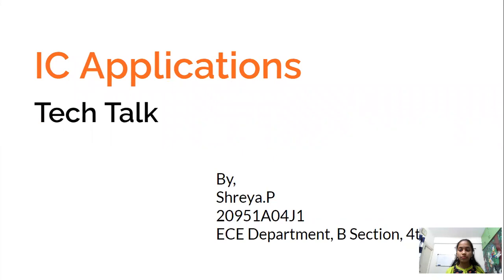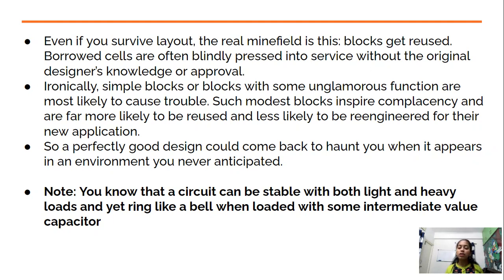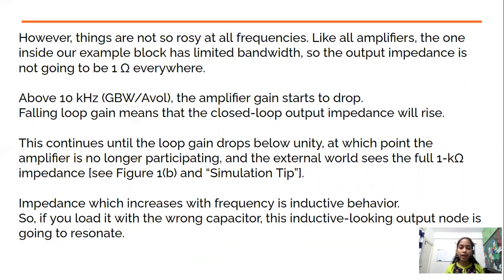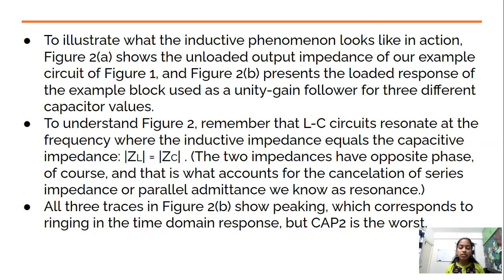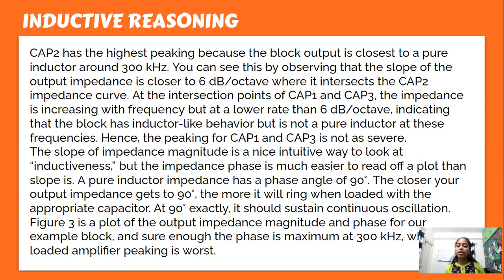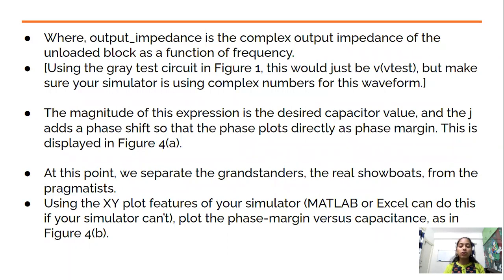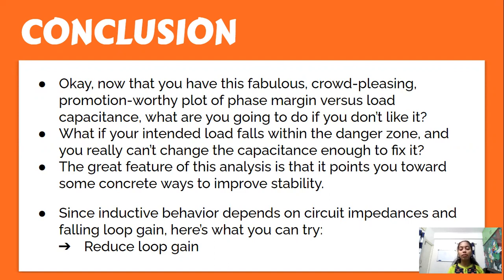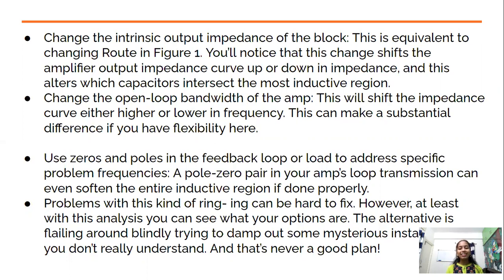ica tech talk